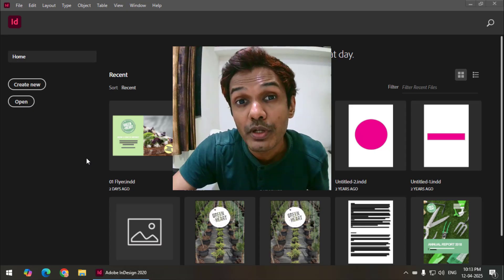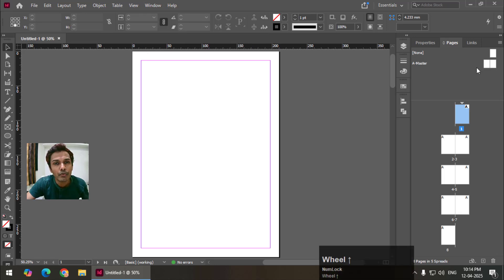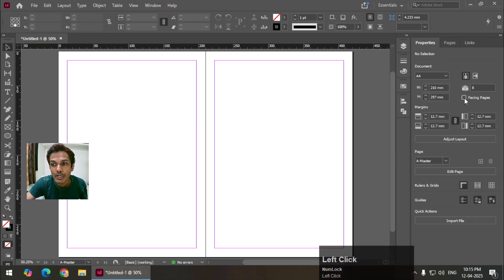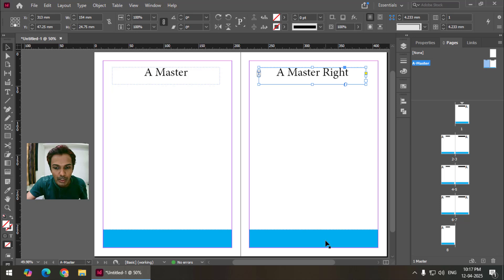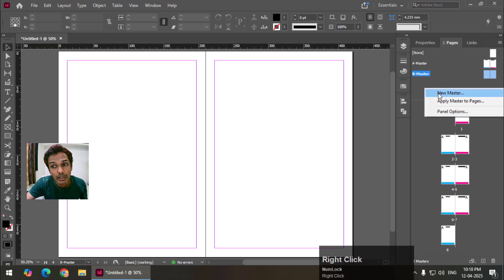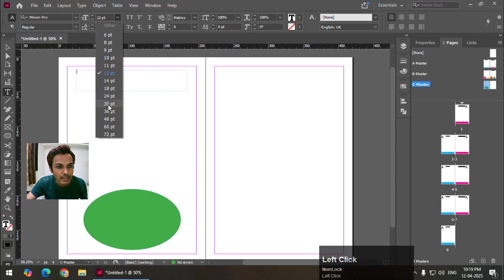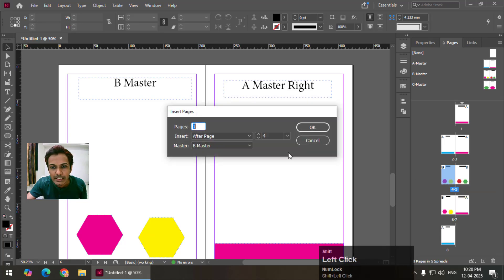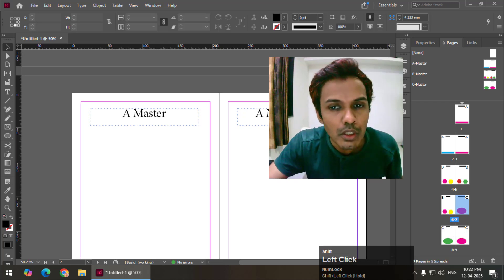How to Use Multiple Master Pages in Adobe InDesign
In this video I'm going to show you how to use multiple master pages in Adobe InDesign.